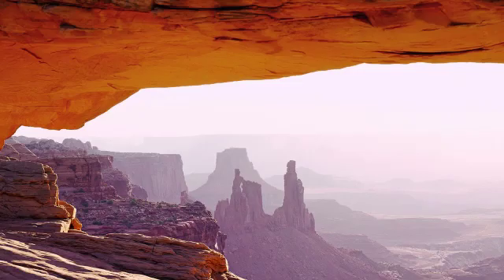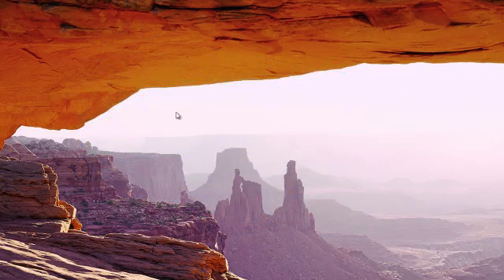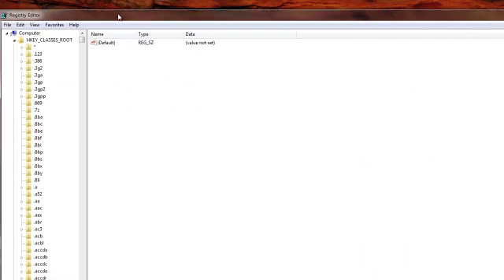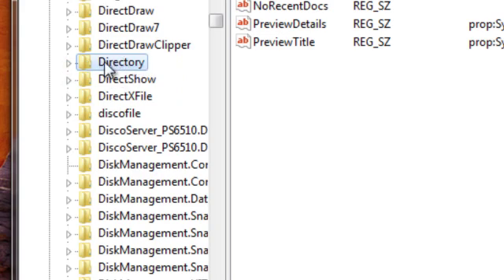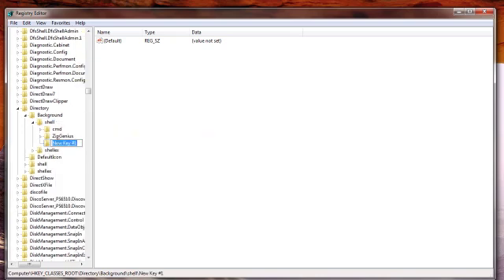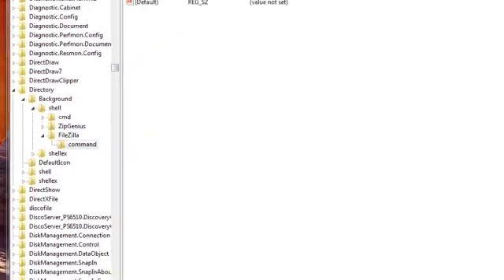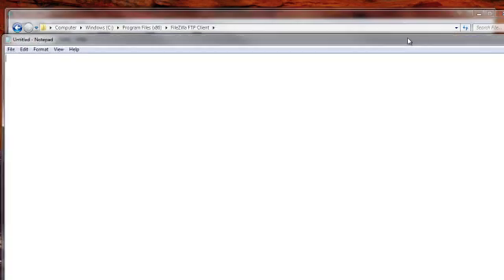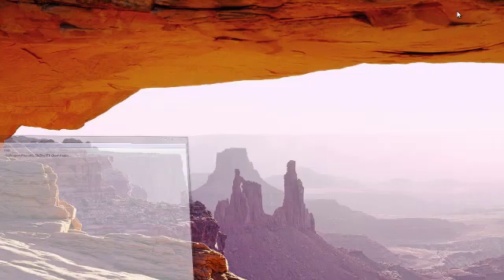vid09 adding to context menu